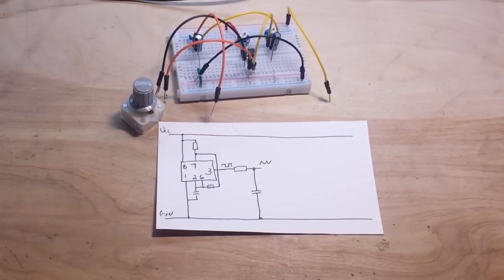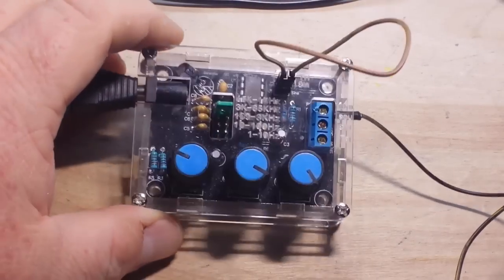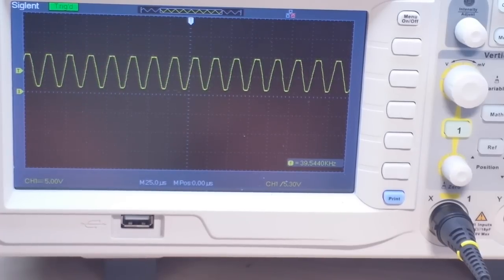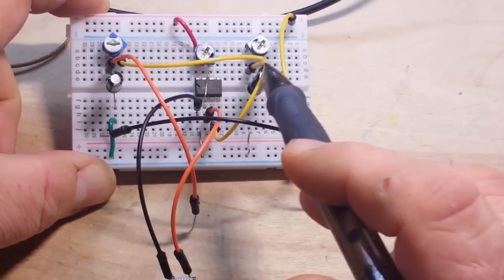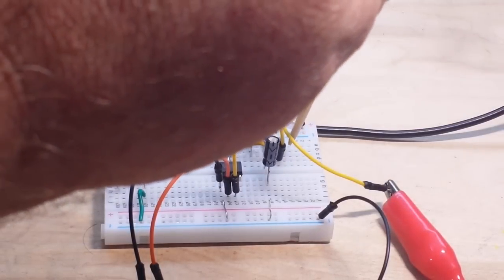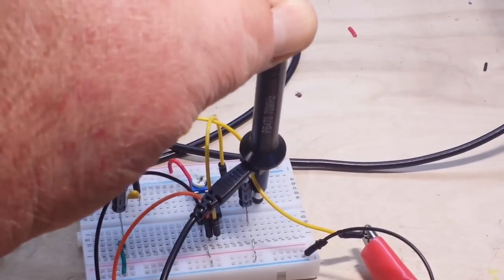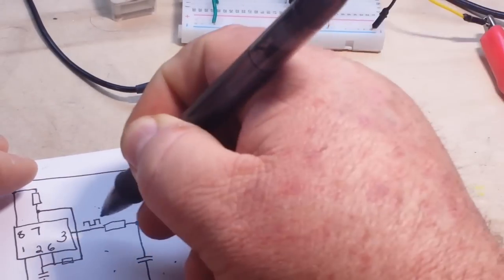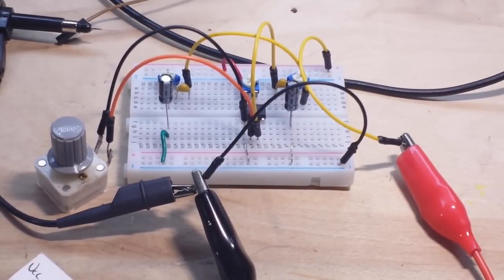Let's make a function generator (3)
This is the final part of our do it yourself functio generator project. By adding a second integrator we change the triangle wave to a sine wave.

FAQ:
Experience: United States Navy STS, Bayer Intnl Process Engineer
Health: BAD (Congestive Heart Failure)